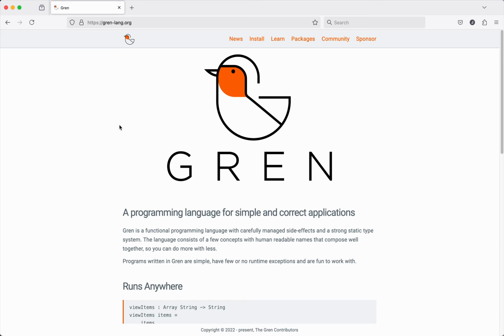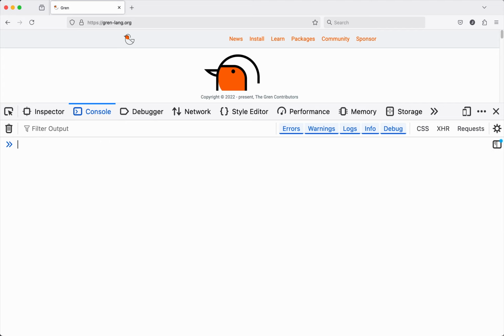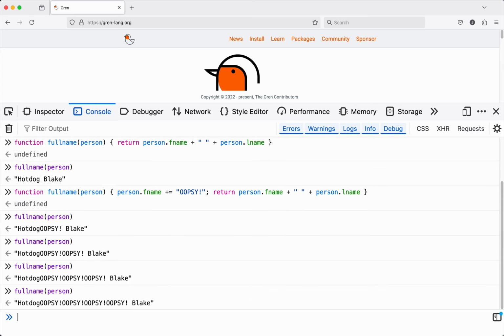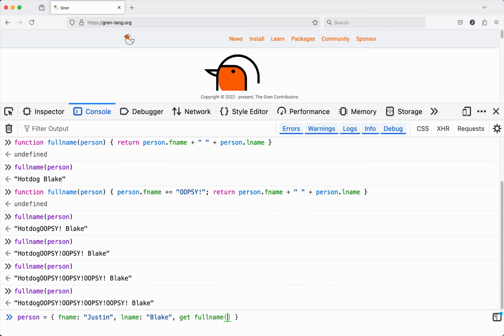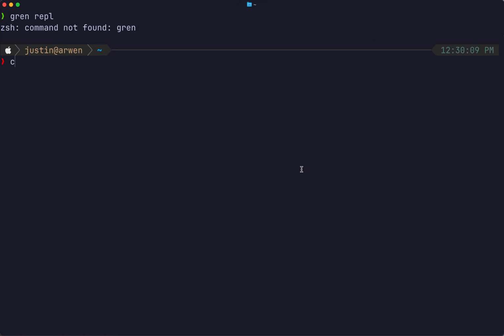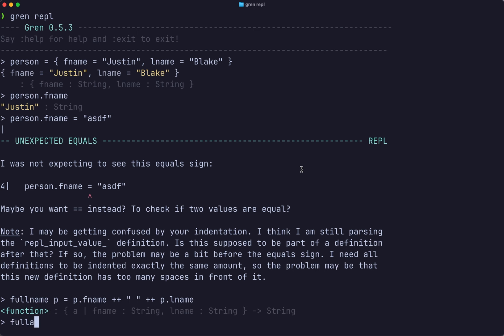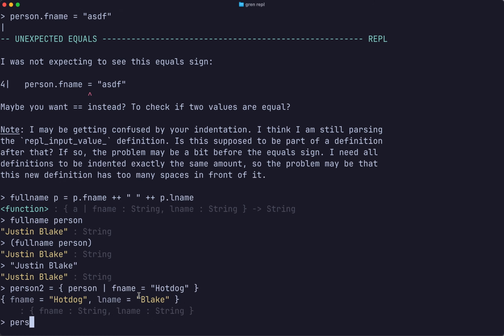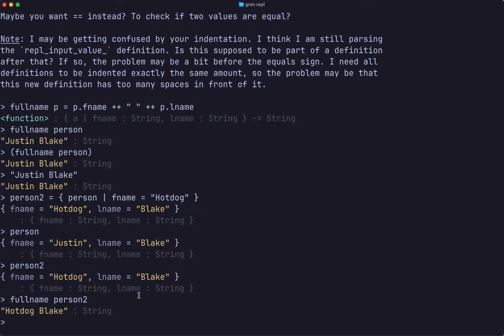Gren Twigs 07 - Immutability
Purity in the Gren programming language. Part 1: Immutability